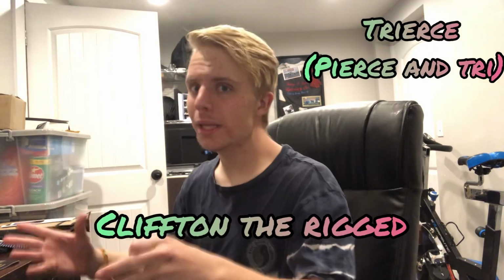Cliffton and Sayriel champion concepts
Kumasi by Jeff kaale